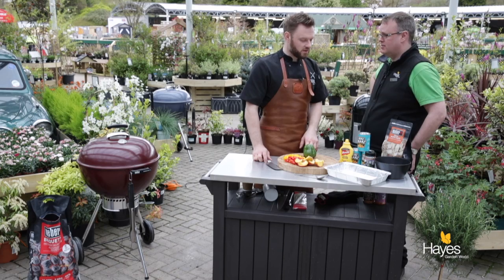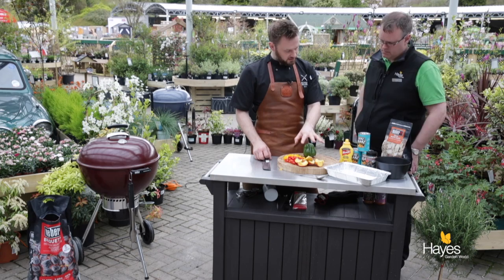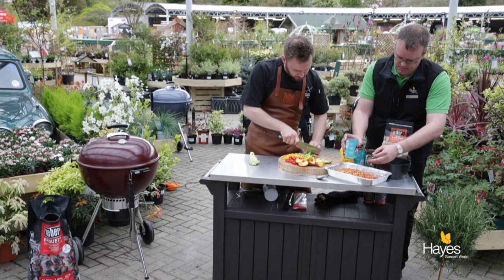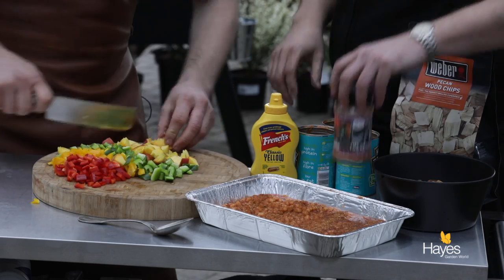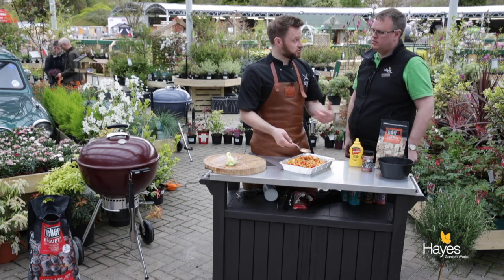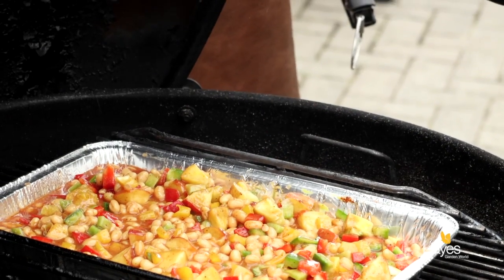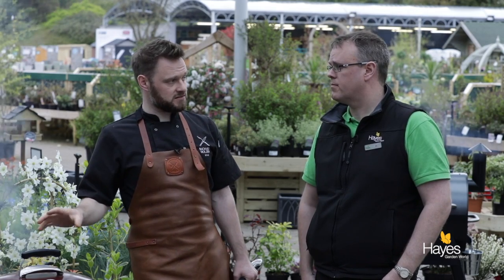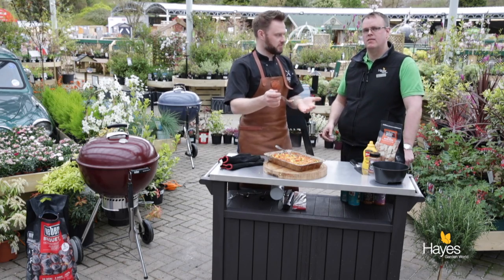Smoked BBQ Beans cooked on the Weber Mastertouch BBQ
This really easy recipe for smokey, spicy Barbecue Beans is the ideal accompaniment to your burgers. It doesn’t involve soaking beans for days or lots of different spices and herbs. Coleslaw and potato salad are great for those lovely summer nights but when the weather is cooler you need a satisfying winter warmer. Top UK BBQ chef Richard Holden and Ian Hodgett from The Barbecue Shop here in store demonstrate in this video just how quick and easy it is to prepare and cook.

Combine all the ingredients in a Weber Large Foil Drip Pan; if you have a Weber BBQ with GBS (Gourmet Barbecue System) you can use the Dutch Oven instead. Heat the barbecue to about 250C (482F) and set it up for indirect cooking with the char baskets at either side of the barbecue. Using the Weber Chimney Starter to light the briquettes will cut down on the time it takes to get the BBQ up to temperature. Soak a handful of Weber Pecan chips in water for 30 minutes beforehand then add them to the char baskets.
Place the tray of beans over the indirect heat area in the centre of the grate, close the lid and cook until the peppers have softened, about 45 - 60 minutes. The smoke will only be absorbed at the surface so after about 30 minutes give it a stir to allow the smoke to permeate throughout the dish.
If you want to elevate this dish into something more substantial you can always add some diced left-over meat; just temperature check the meat with an Instant Read Thermometer to make sure it reaches the safe zone of 75C (167F) or above. This also makes a great accompaniment for the brisket and ribs.

Click the link for more information on how you can make the most of your BBQ, smoker and wood fired oven:

Click the link to view the full range of BBQs, wood fired ovens and smokers available on-line and in-store: